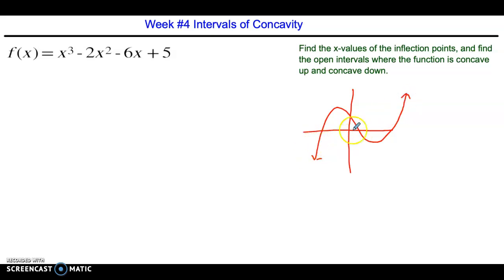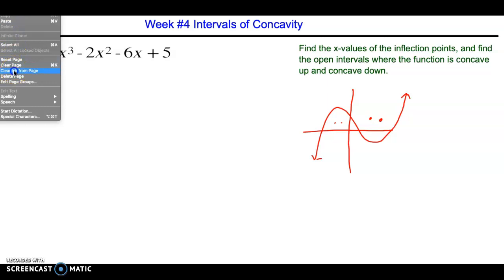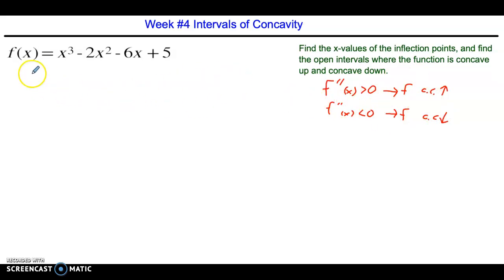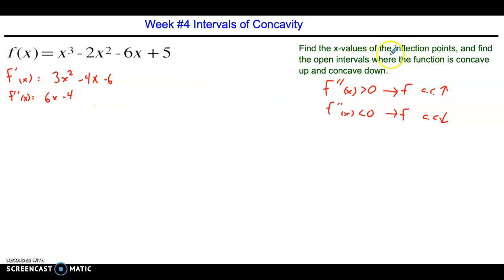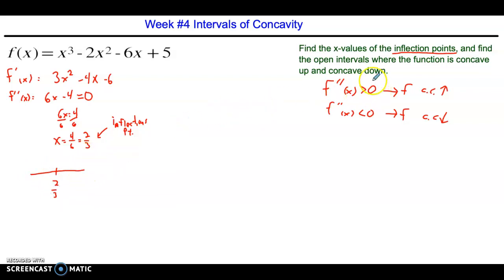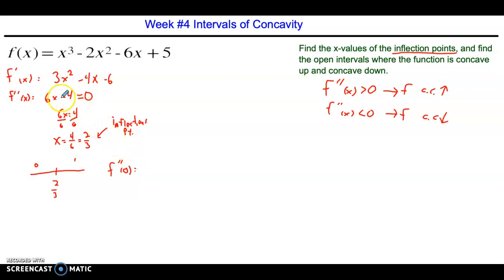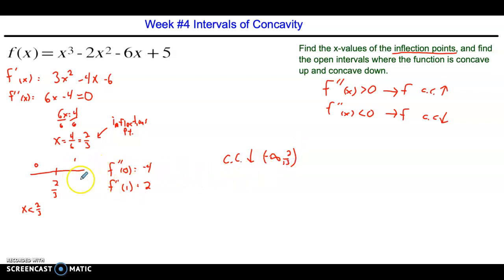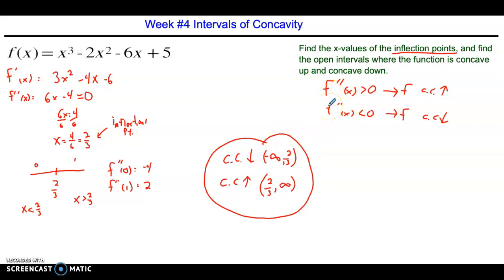Calculus Week #4 Concavity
Intervals of Cancavity